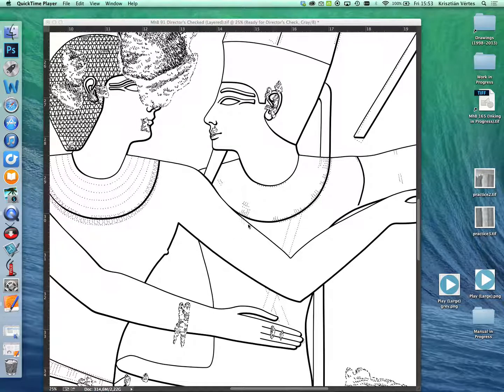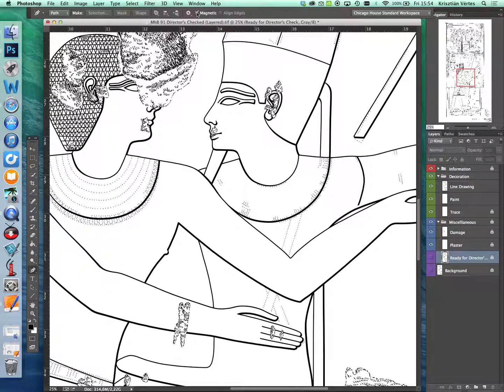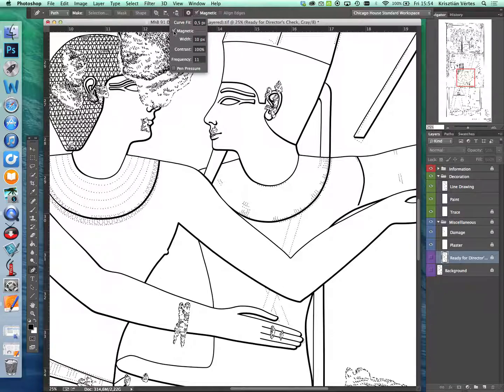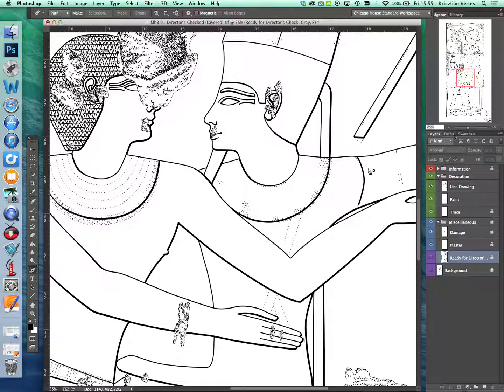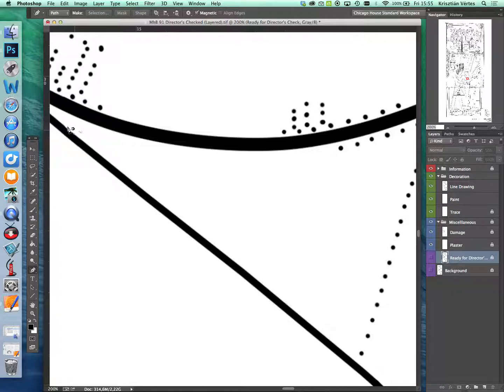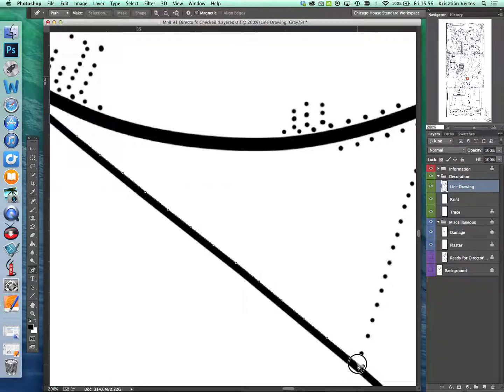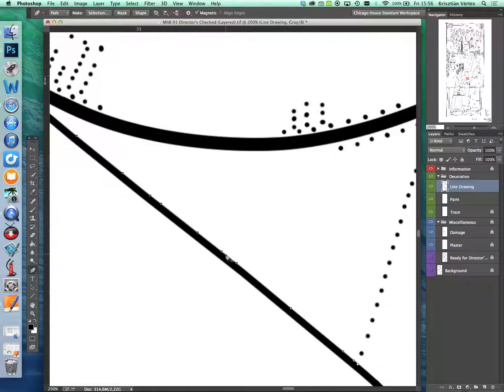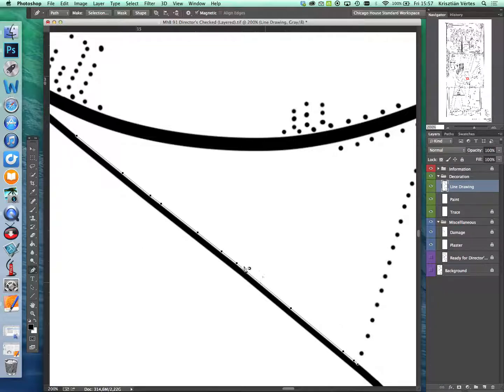Using the Magnetic Pen for “Snapping” Paths HD